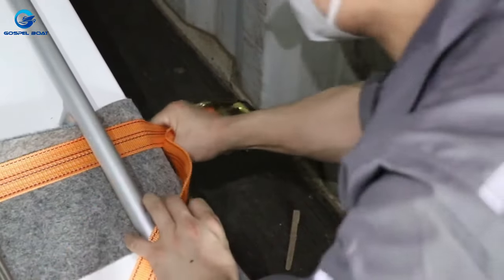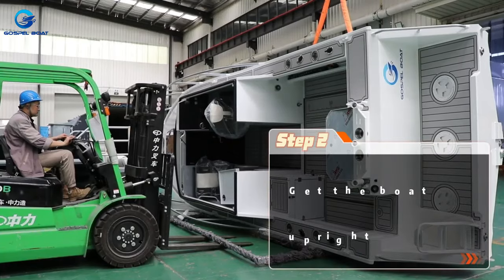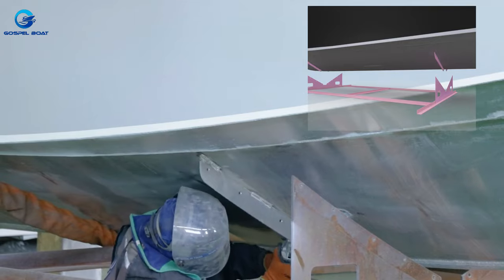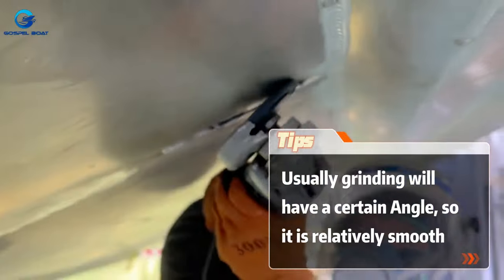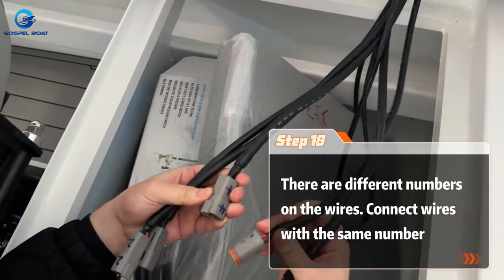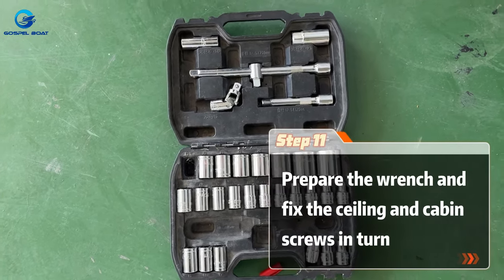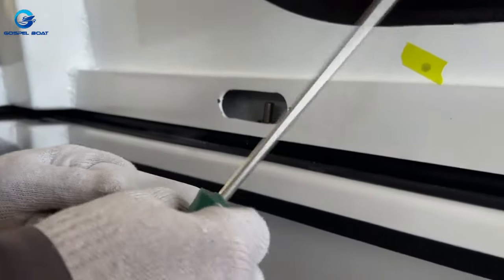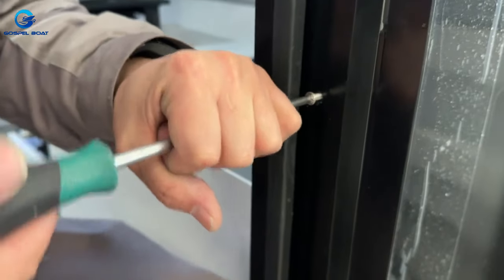Gospel boat unloading process from container when you receive boat